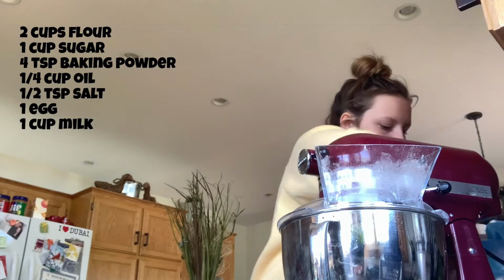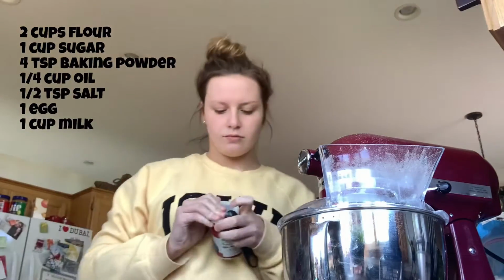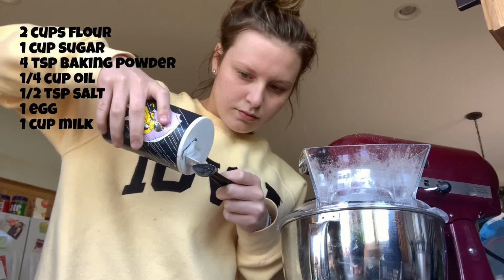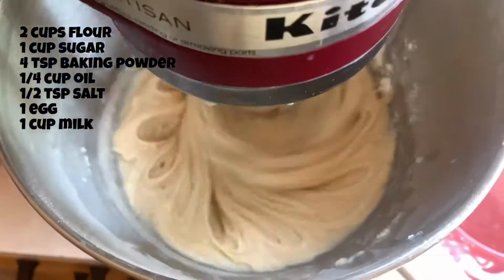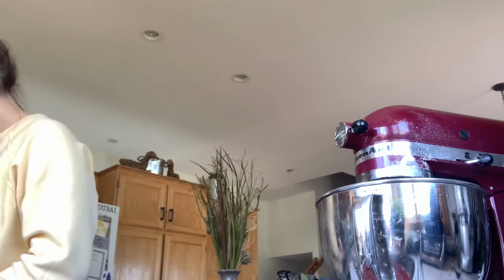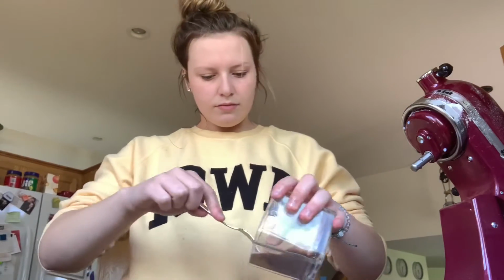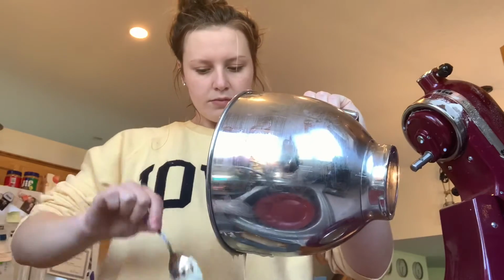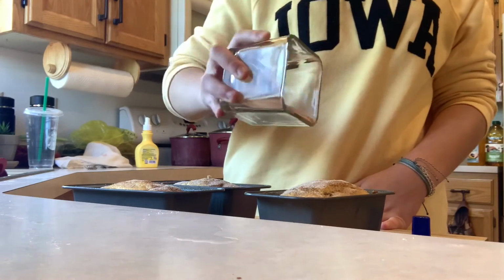baked a recipe from elizabethan times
enjoy the voice over